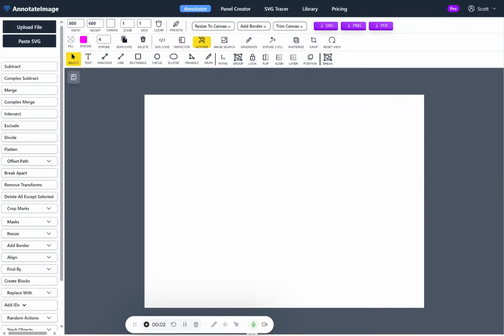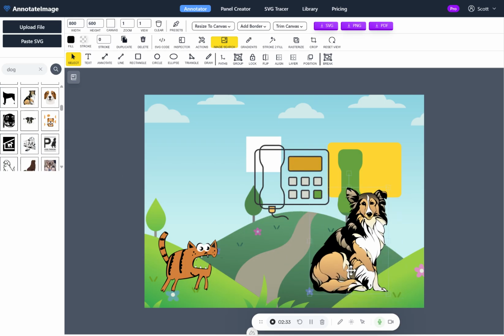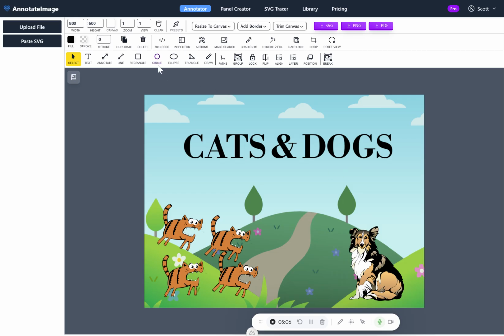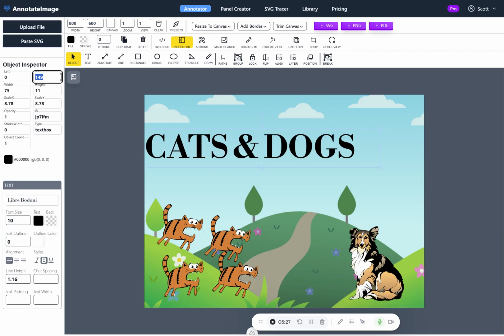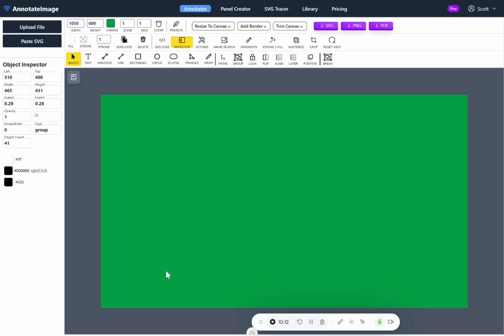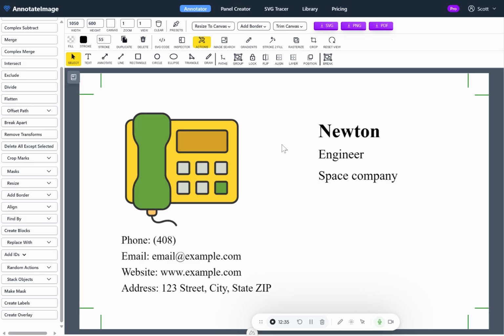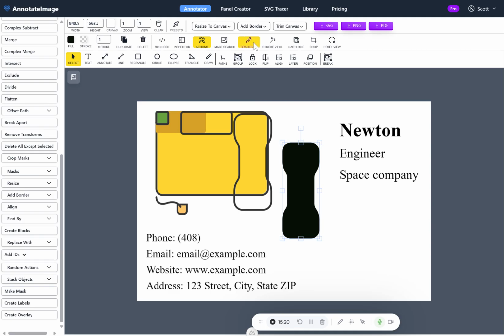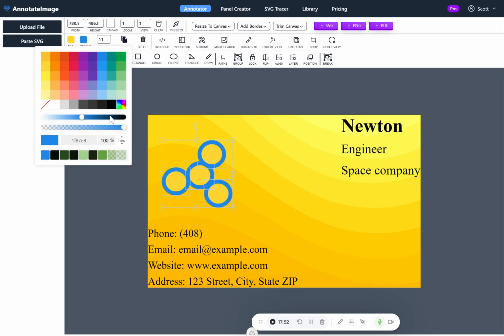Free SVG editor with many path features to quickly create posters, business cards, illustrations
Annotate images quickly and accurately online for free at annotateimage.com. It's an online svg editor to allow anyone to annotate images with numbers, text, markers, circles, squares, arrows, lines.

FREE online image annotations at annotateimage.com